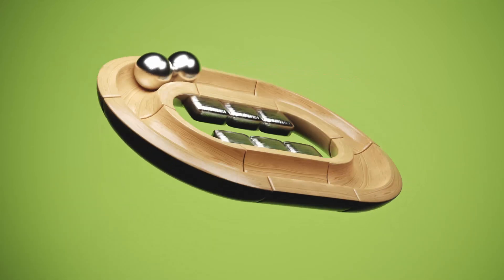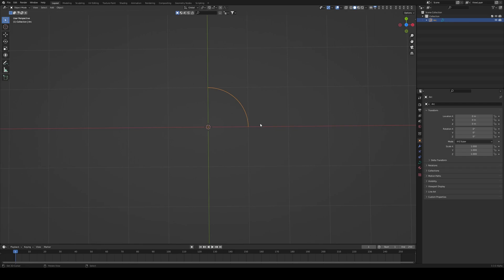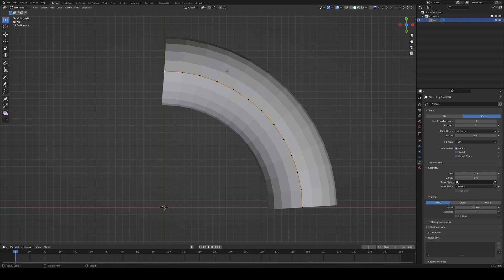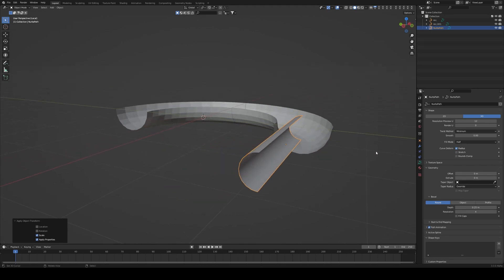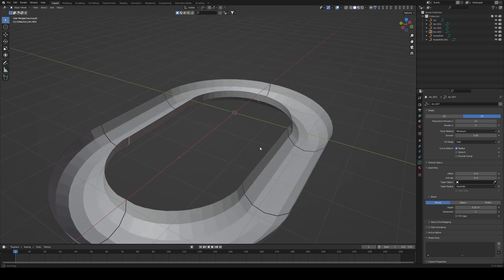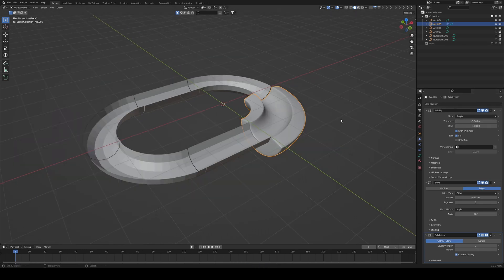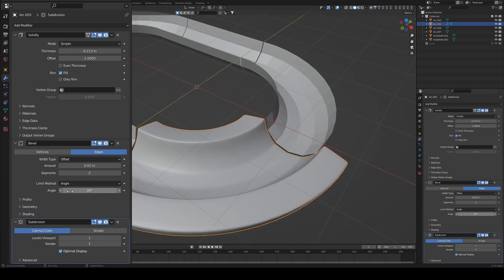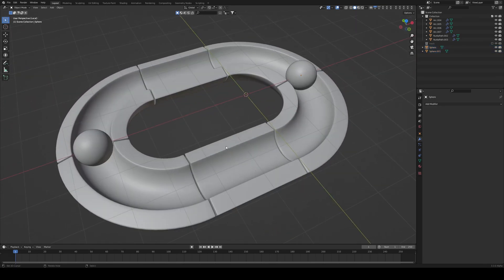BLENDER TASTY TUTORIAL: MARBLE MONSTER FULL SERIES PART 1 - MODELING IN BLENDER 3.3!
00:00 - What to Expect
00:41 - Model the Modular Elements
01:08 - Add the Extra Curves Addon
04:56 - Optimise the Curves
06:07 - Backup the Curves
07:12 - Modifier Chain
08:27 - Convert Curve to Mesh
09:12 - Copy Modifier Settings
09:55 - Add the Spheres
10:34 - Add some Teeth
12:33 - Outro

SPECS:
2 NVIDIA RTX2080 Ti

EDITING:
DaVinci Resolve